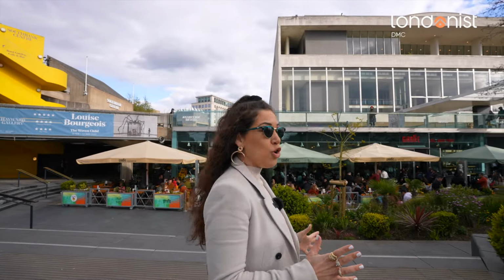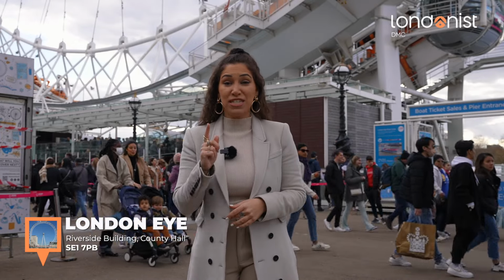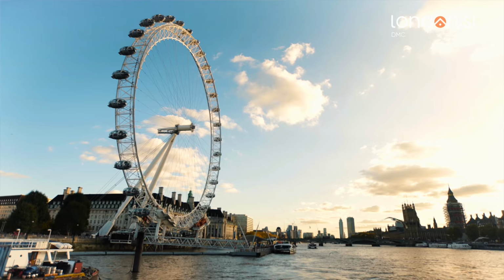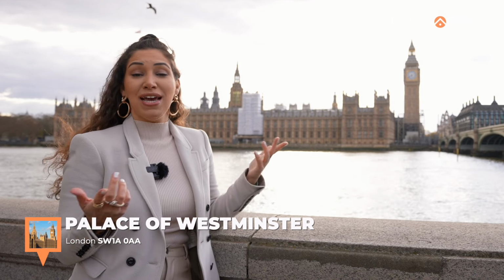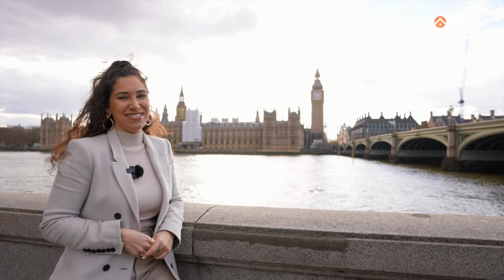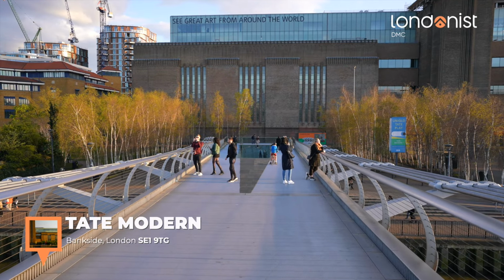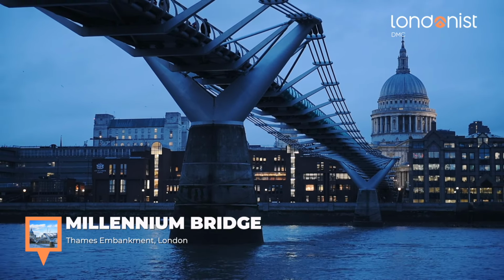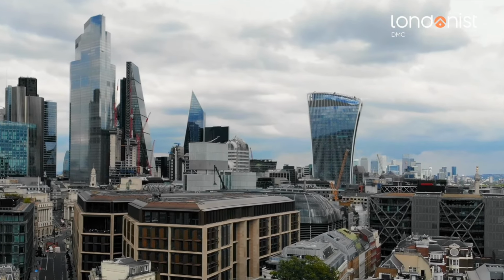6 Places to Visit in London for Newcomers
Are you new in London? This video is for you! We are visiting six great places to see in London. Watch this video, make your visiting list and make sure you see these amazing locations in London.
Londonist DMC is a student accommodation agency located in Central London and since 2013 we provide our clients with both short term and long term accommodations, from 2 weeks up to 51 weeks. We are leaders in finding the greatest home “far from home” for our students and we pride ourselves to offer students a 5 star customer service for a 5 star experience with us and our rooms.

We have now over 14 different locations across London, in zone 1,2, and 3. Our portfolio includes student accommodations in Kings Cross, Spitalfields, Lewisham, Portobello, Highbury, Islington, Station residence and more. We can offer students stylish ensuite rooms, studios and apartment rooms. Students can use all the amazing facilities within the premises, such as gym social and study spaces, and rely on a 24/7 security and maintenance team on site. Other additional services we provide include airport transfer, first day assistance, welcome packs and serviced apartments.

We have a dedicates sales executive for each market: Latin America, Russia & CIS countries, Middle East, Asia and Europe.

We have found many students are looking for the full package in their accommodation which include gyms, cinema rooms and easy to access to underground stations which Londonist can provide. We have noticed that students are also coming for short-term due to them taking short language courses in London.

Londonist HQ is in London but we have opened an office in Istanbul, Turkey in 2018. This year in February 2019, we will open our third office in Shanghai, China due to the vast number of students coming from this region.

Londonist DMC